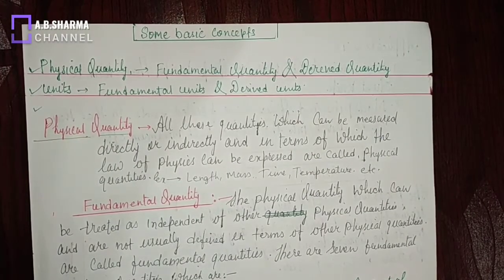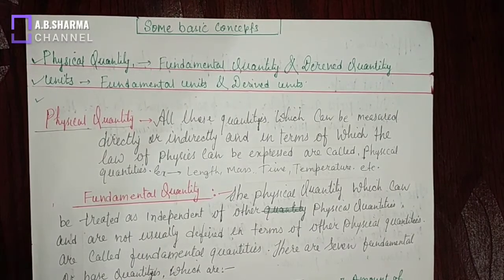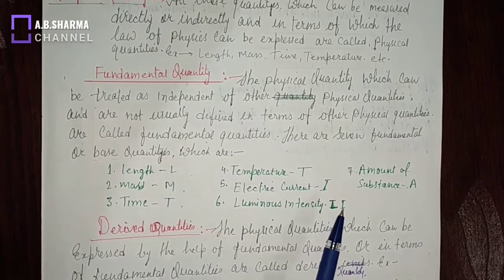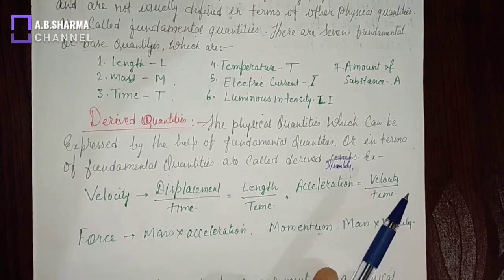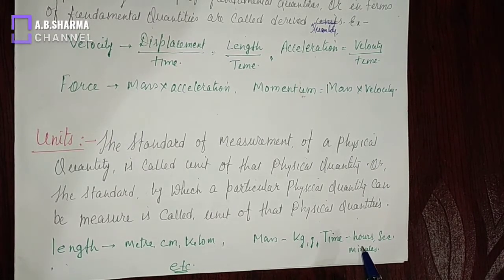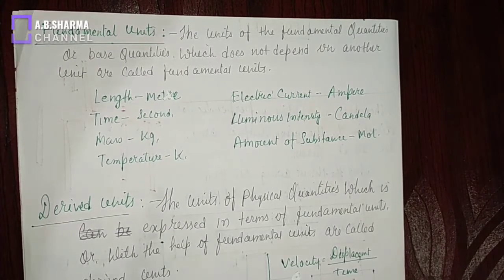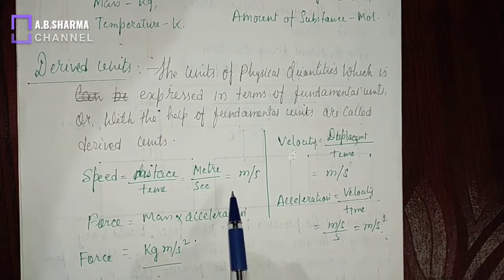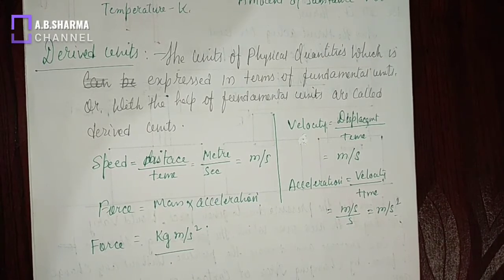FUNDAMENTAL UNITS AND DERIVED UNITS, CLASS - XITH PHYSICS